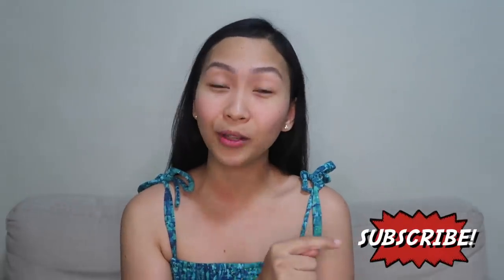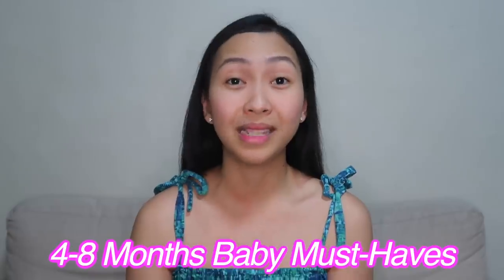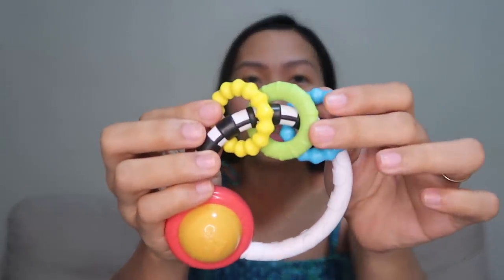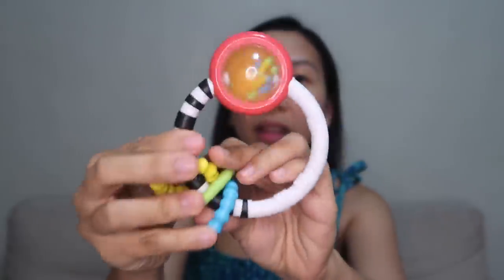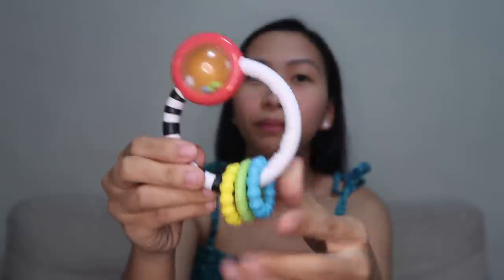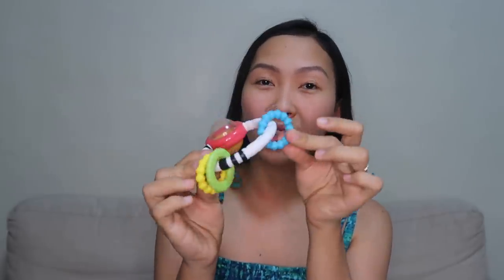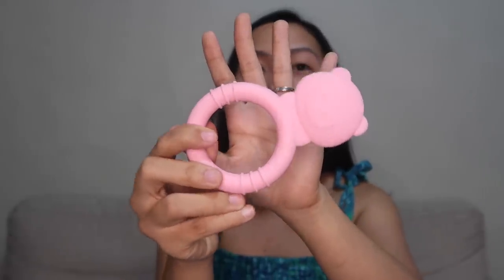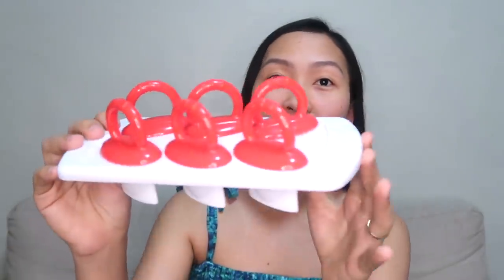4-8 MONTHS BABY MUST-HAVES! | Booster Seat? Carrier? ETC! | Philippines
Hi Mommies! In this video I'm going to share with you my baby's 4-8 months must-haves!

Love lots,
Mommy Kara

Follow Allanah's food Journey!

All products were purchased by our own money unless marked with an asterisk (*).
Any mentioned in any of my videos are never to replace the advice of your doctor. I don’t give out medical advice. Always direct questions to your health care provider regarding your specific situation before tempting any of my suggestions.